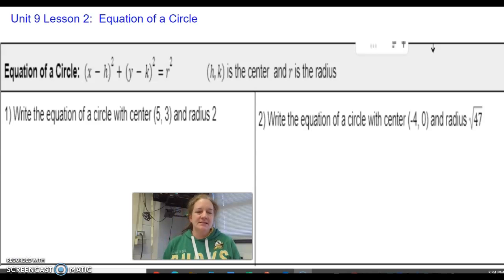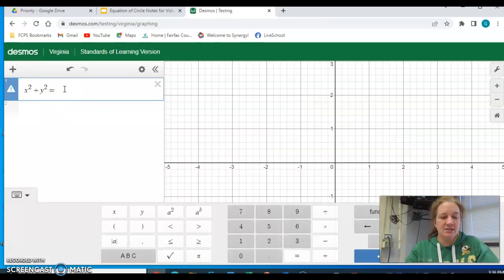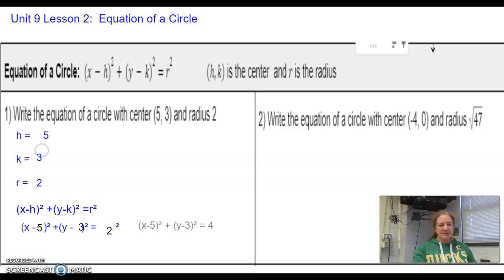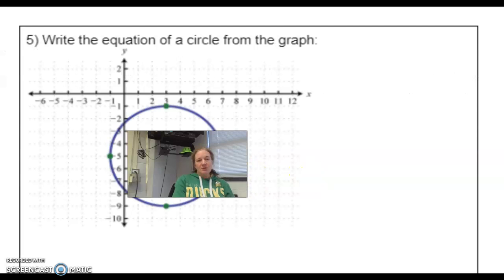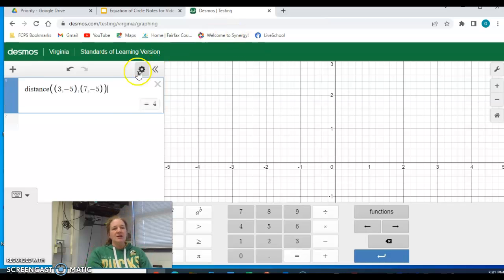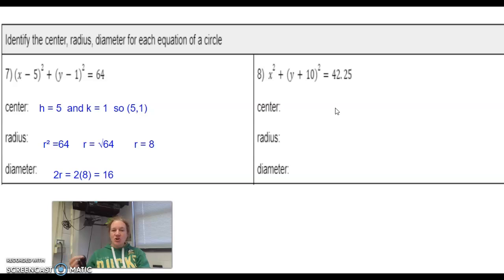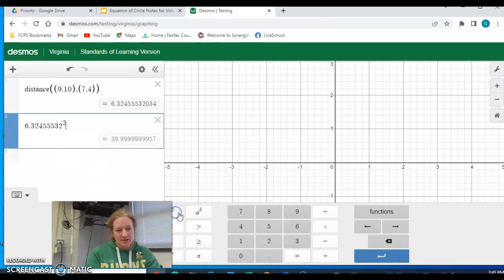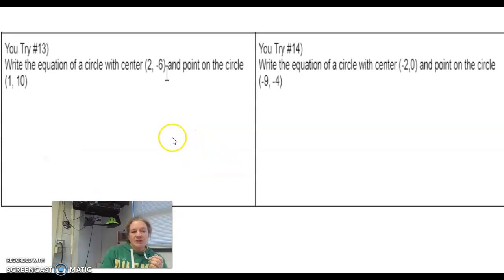Unit 9 Lesson 2